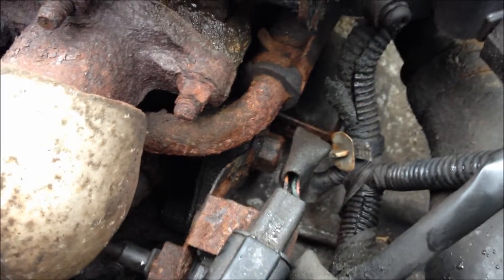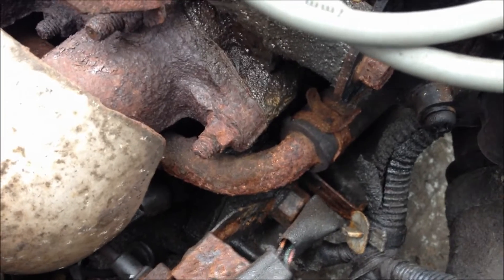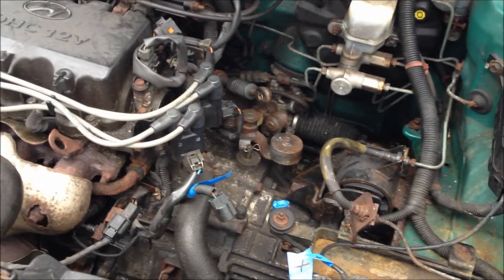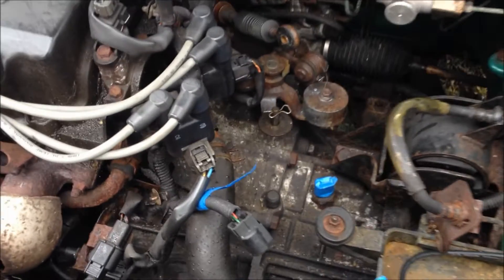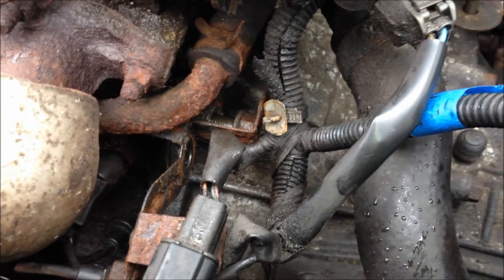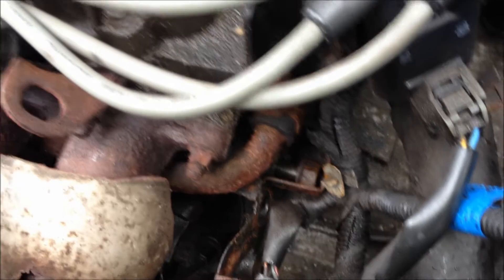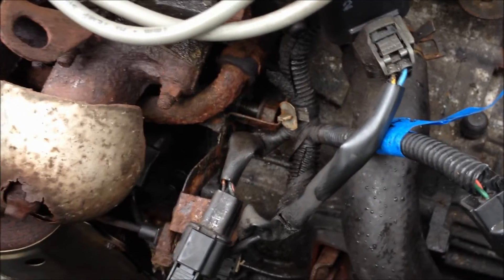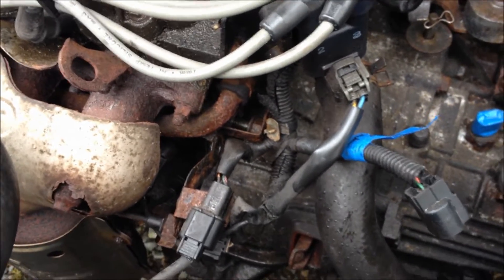2000 Hyundai Clutch Replacement Project Video 5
Even though this will be more than a clutch replacement, I'm still calling it that in the title as not to break up the video series.  I will actually be doing a bit of rebuilding to the transmission if possible.